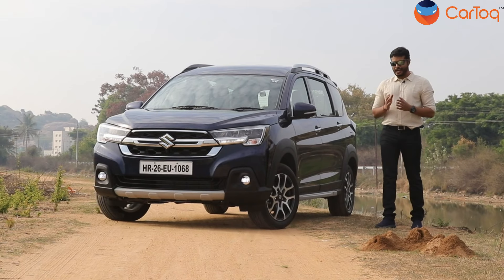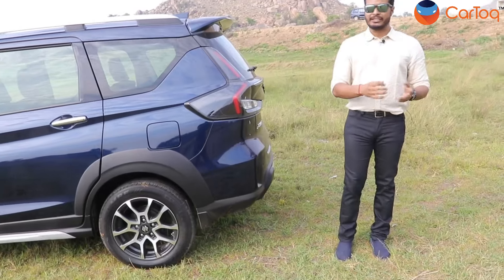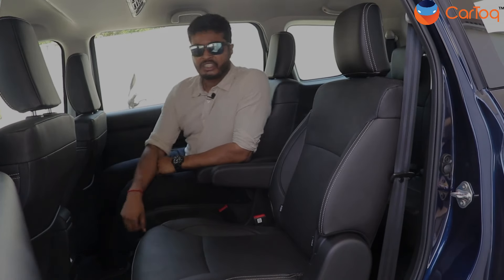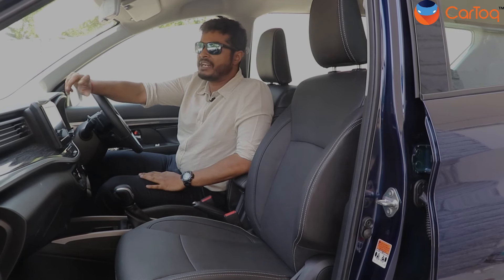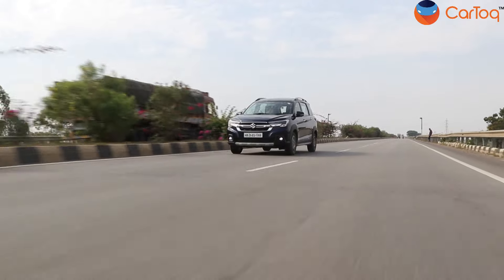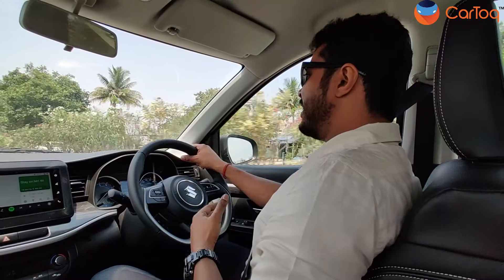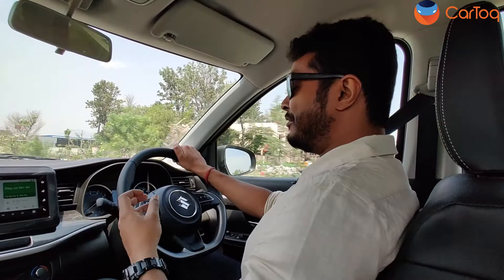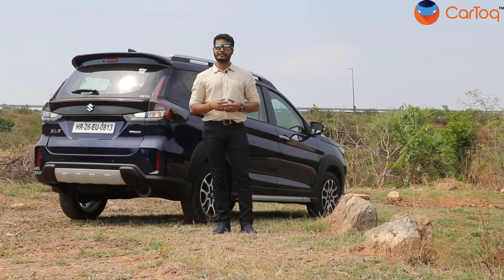2022 Maruti XL6 (6-speed Automatic) - First Drive Review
We drove the updated Maruti Suzuki XL6 MUV in Bangalore recently. The 2022 Maruti Suzuki XL6 gets several updates and we share the same with viewers in this video.